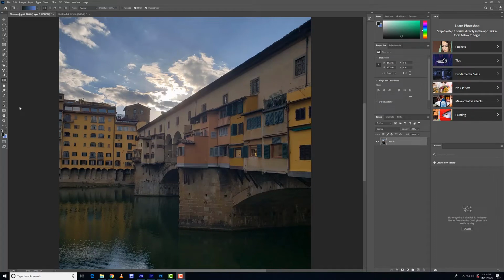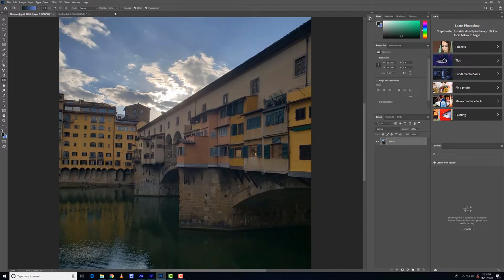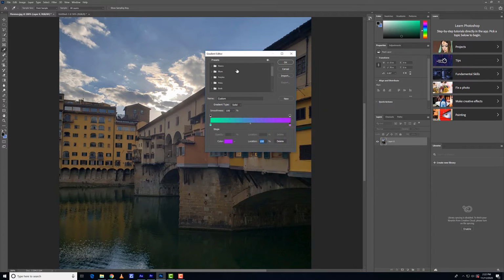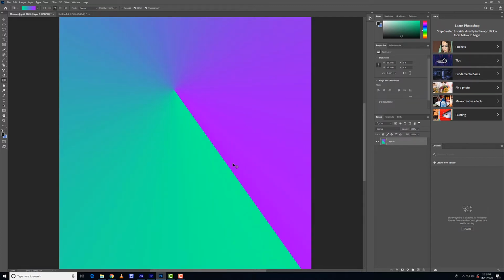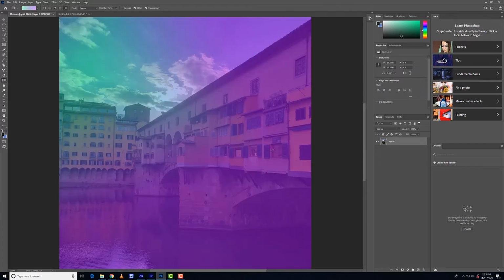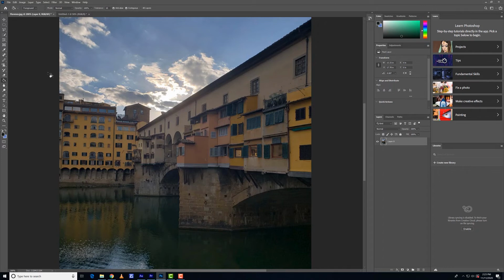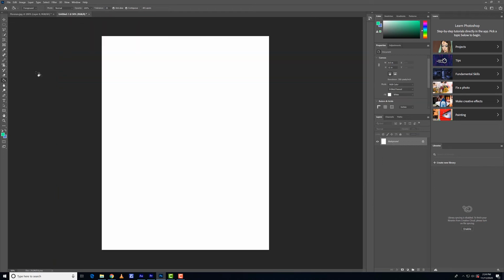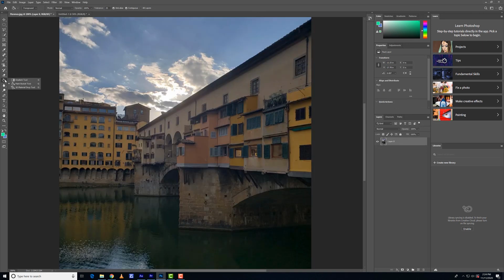Intro to Photoshop 5(Editing Tools): Gradient Tool Group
This video covers the Gradient, Paint Bucket, and 3D Material Drop Tools.